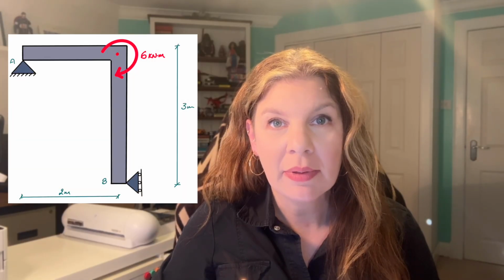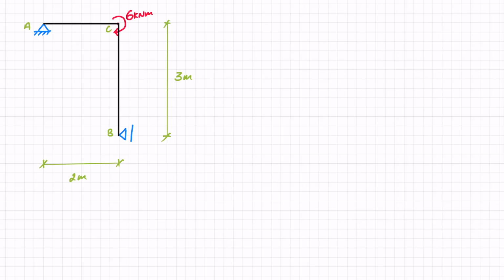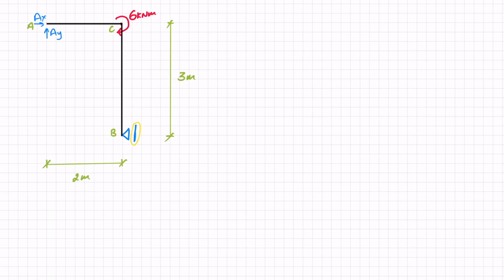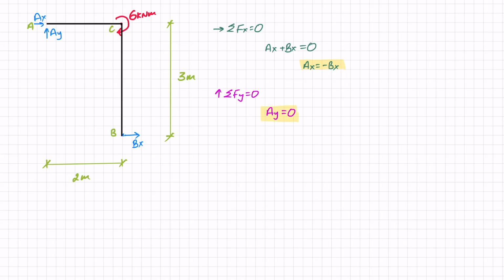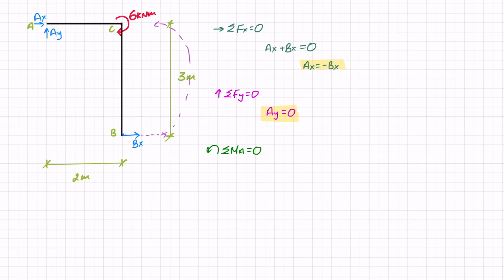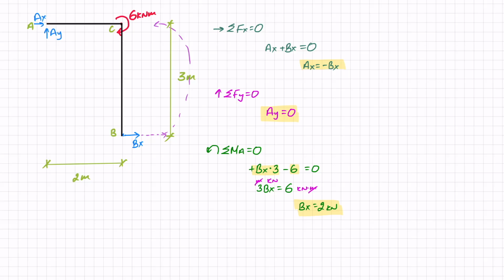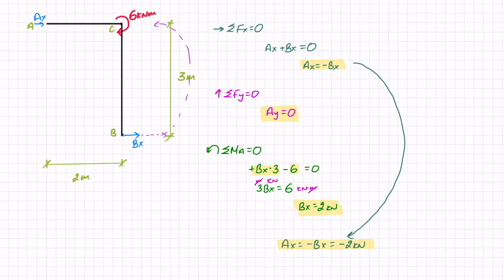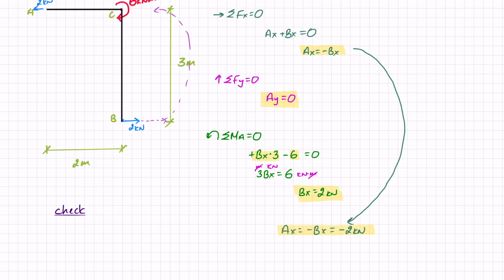Engineering Mechanics | Reaction Forces on Frame with concentrated Moment Tutorial | Support Example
In this tutorial, we solve support reactions for a simple frame (beam-column) subjected to a concentrated moment. This is a crucial step in understanding how moments affect equilibrium and support conditions in statically determinate structures.

We walk through each step of the method, including drawing the free body diagram, applying equilibrium equations, and handling the moment correctly at the supports.

📌 What we cover in this tutorial:
✅ Drawing the Free Body Diagram of a beam-column frame
✅ Handling external moments in equilibrium equations
✅ Calculating vertical and horizontal reactions
✅ Checking our solution

👷‍♀️ Taught by Dr Margi Vilnay – Senior Lecturer in Structural Engineering, Chartered Engineer, and Senior Fellow of the Higher Education Academy.